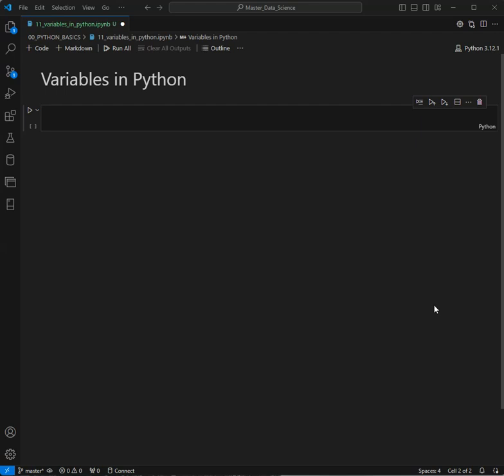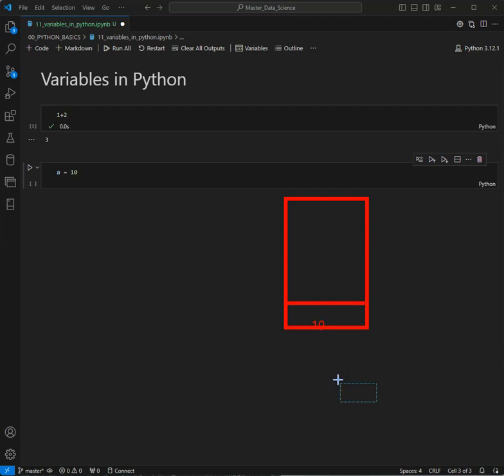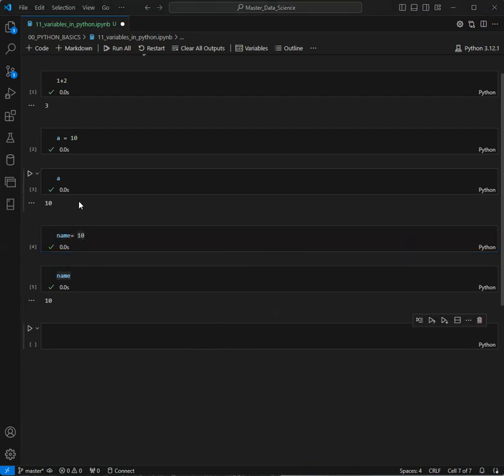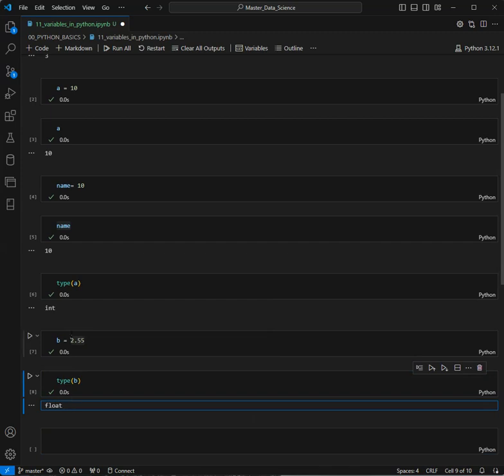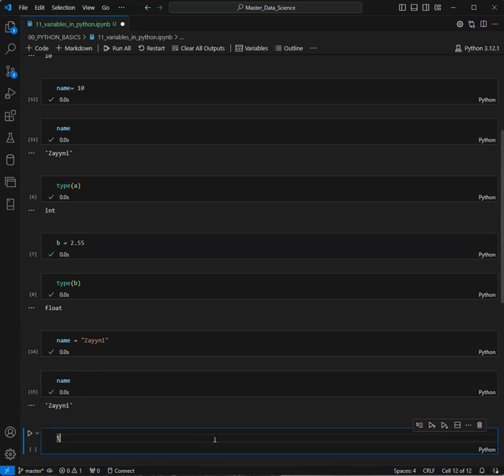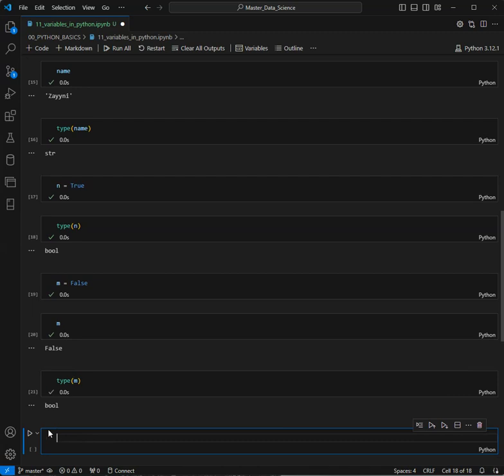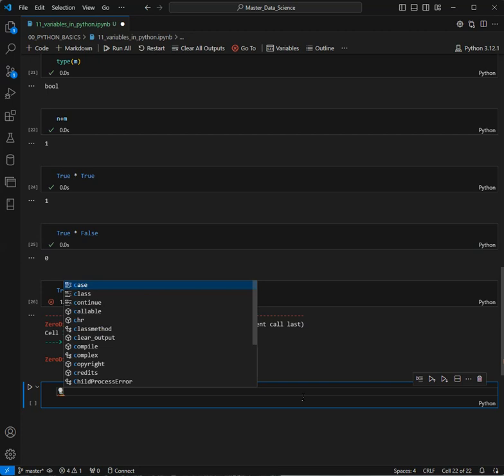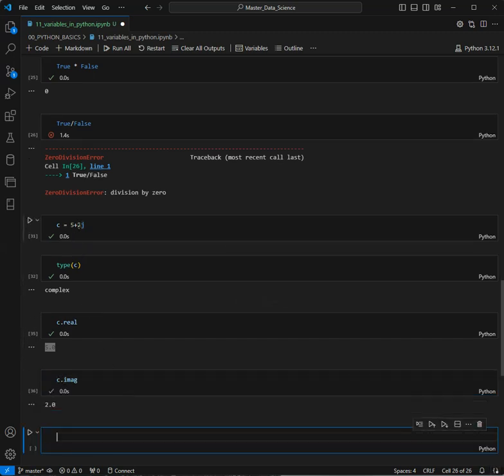Variables in Python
This video covers the basics of variable in python.